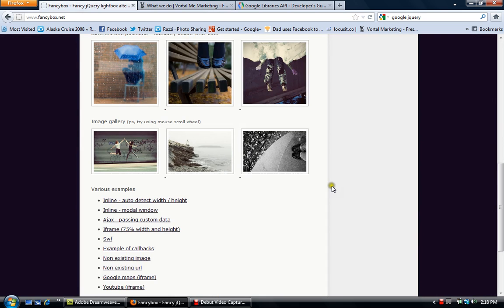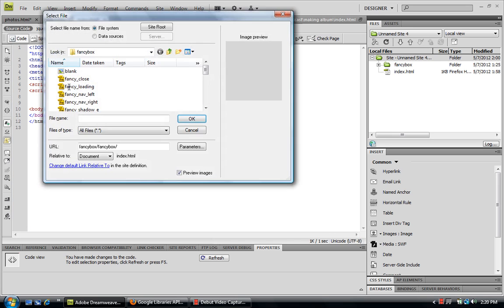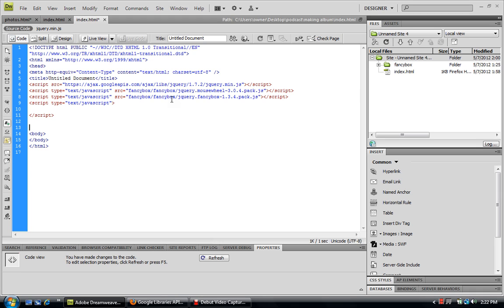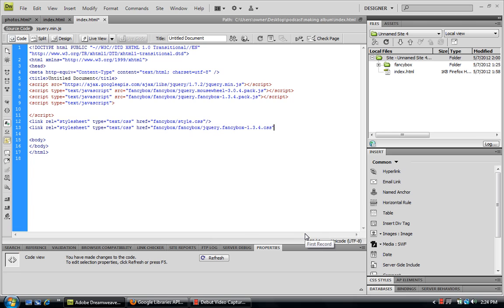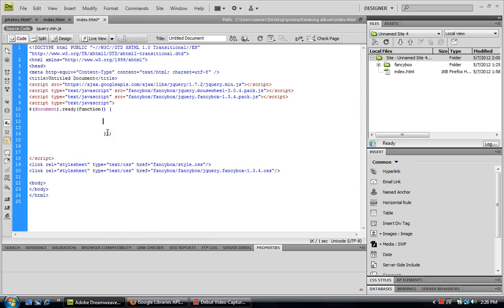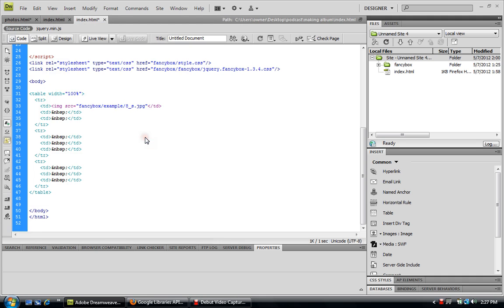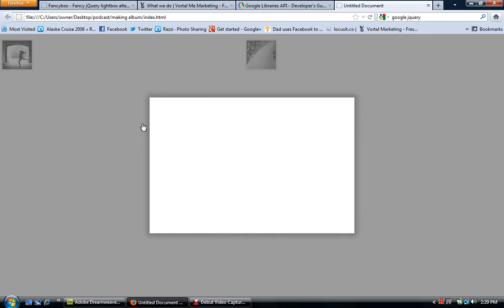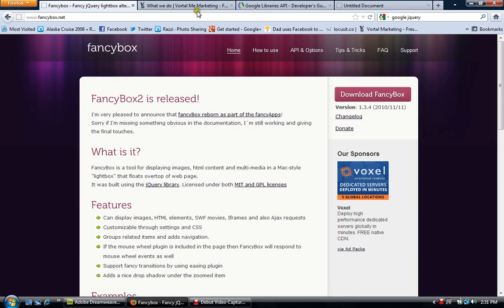make a jquery gallery - Vortal Me Marketing Fresno Ca Web Design, website design fresno ca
how to make a simple beginners jquery image gallery for your web with our web designer David C.
sorry if I'm a little nervous
we are a web development firm in Fresno Ca
Fresno Website design